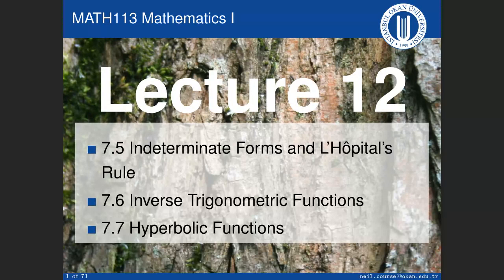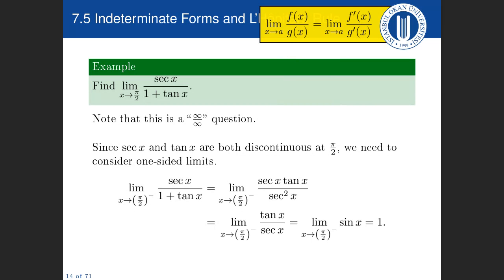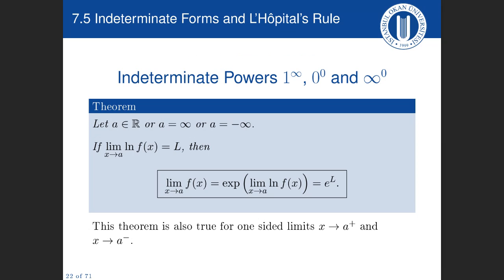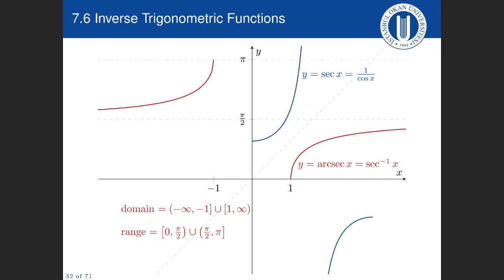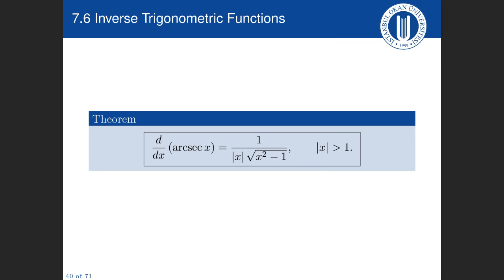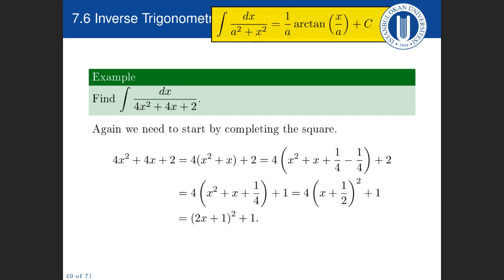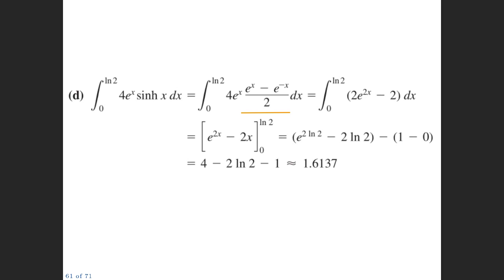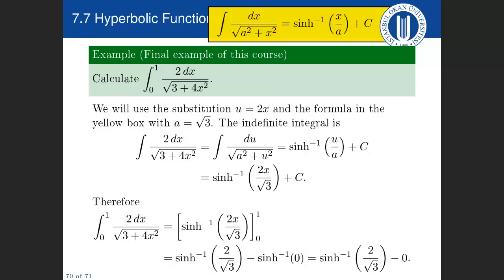Mathematics I (2021-22 Spring) Lecture 12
In this lecture, we covered the following topics:
-  7.5 Indeterminate Forms and L’Hôpital’s Rule
-  7.6 Inverse Trigonometric Functions
-  7.7 Hyperbolic Functions Inverse Hyperbolic Functions